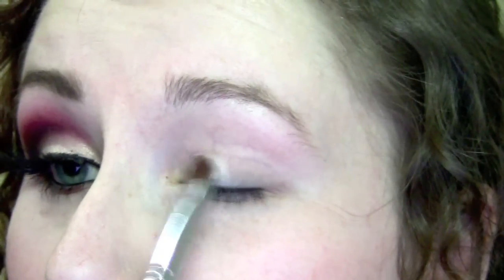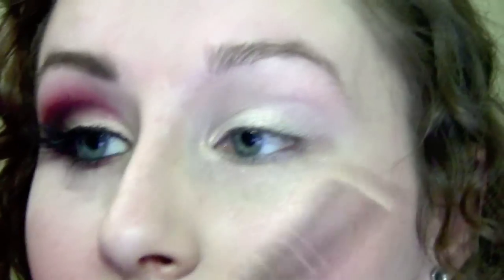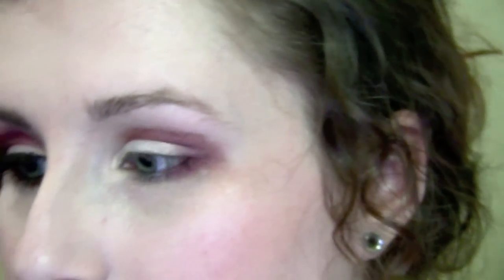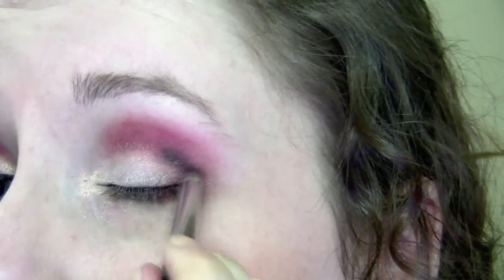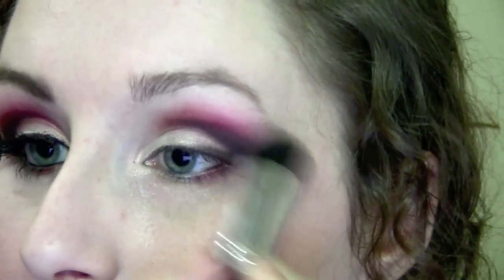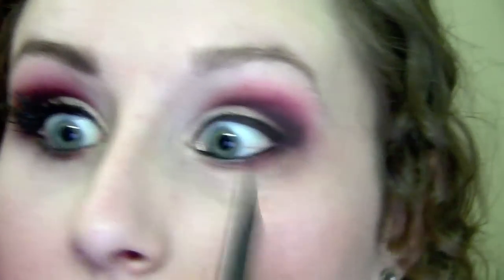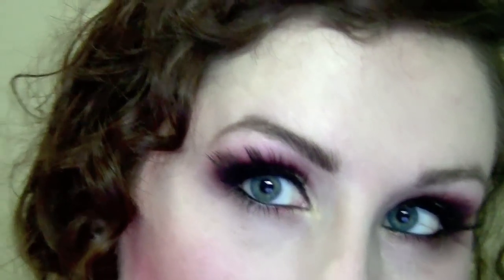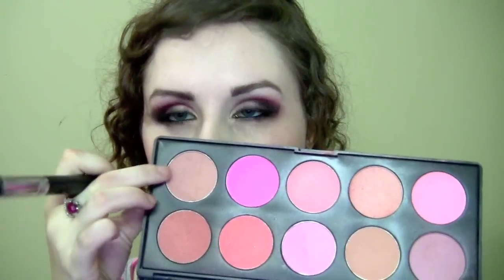TUTORIAL: KIMBRA GOOD INTENT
Yes I realize I said "Good Intentions" I'm a dumb.